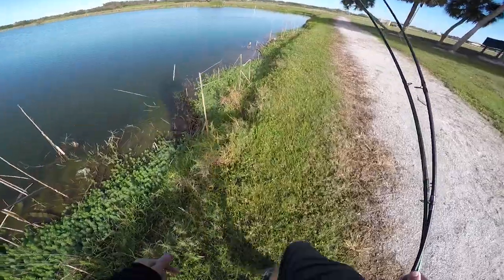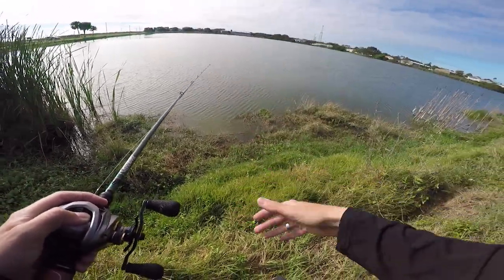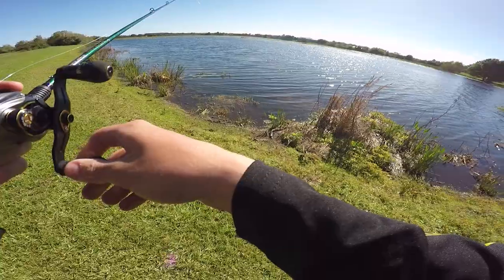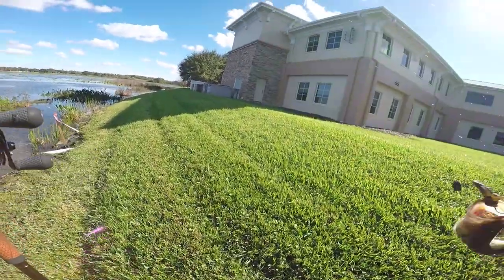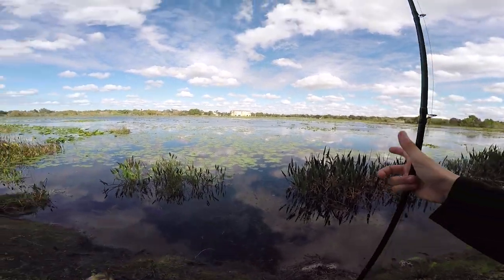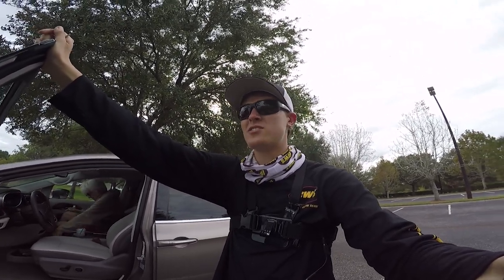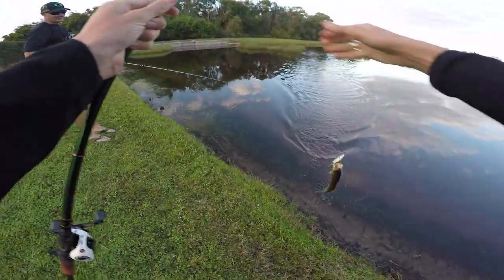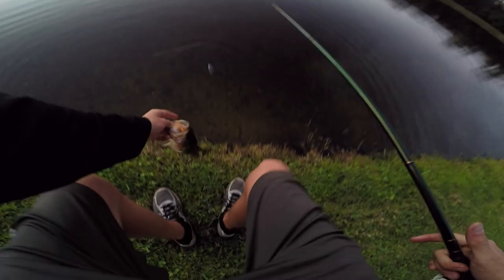A Completely BLACK Bass?? HOW?? | TylersReelFishing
Fishing some Florida ponds with my grandpa, I stumbled upon a largemouth bass that was super dark, it almost looked completely black! It was probably just dark from hanging under grass it's whole life, but I have heard of bass having coloring defects. Anyone have an idea as to why it was so black? Thanks!